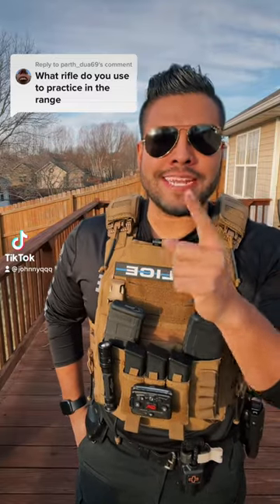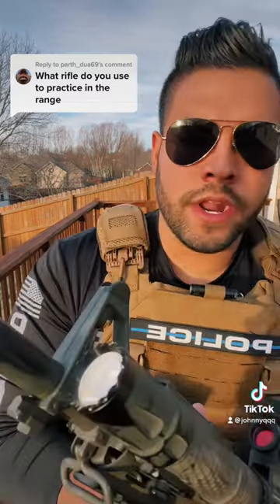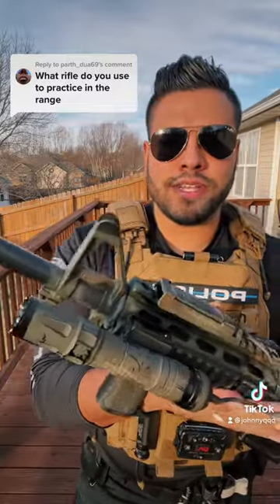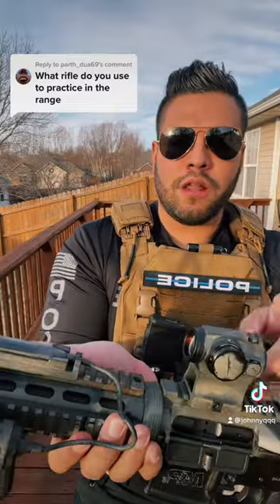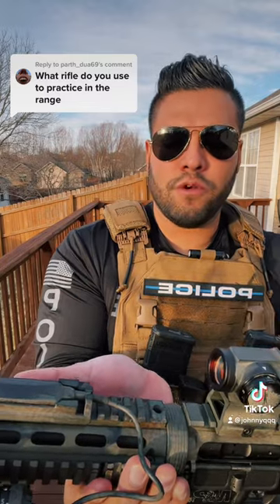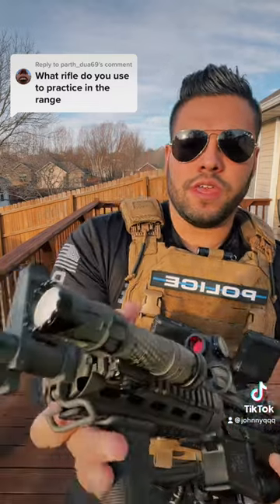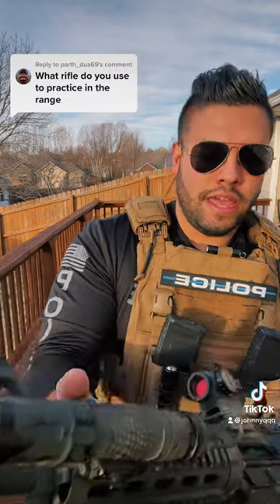AR15 Rifle Smith & Wesson M&P